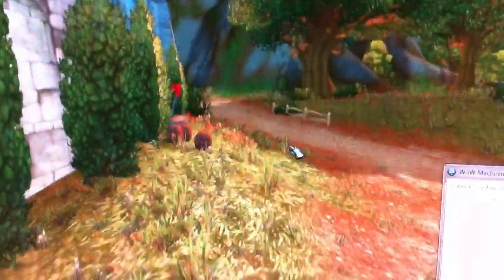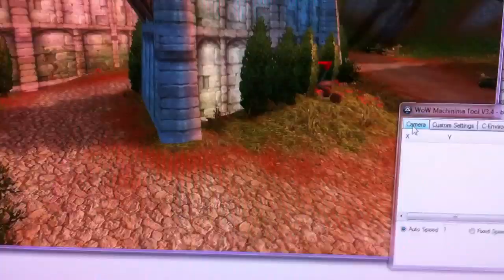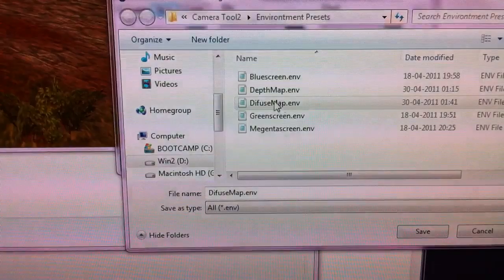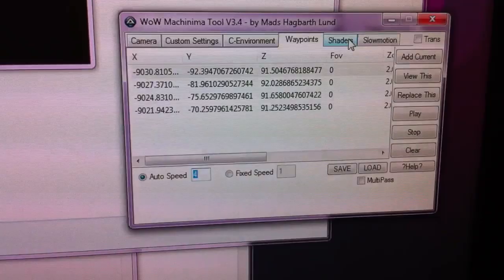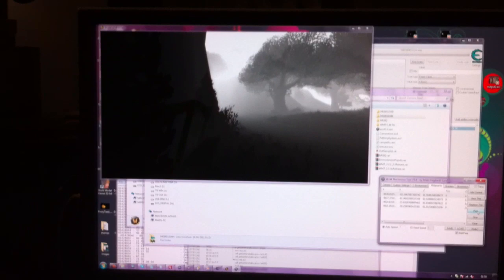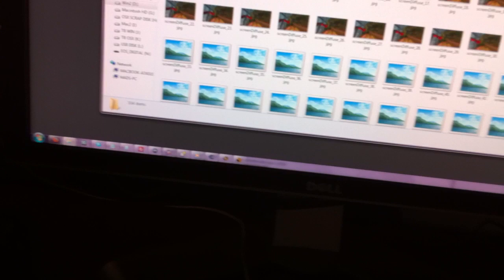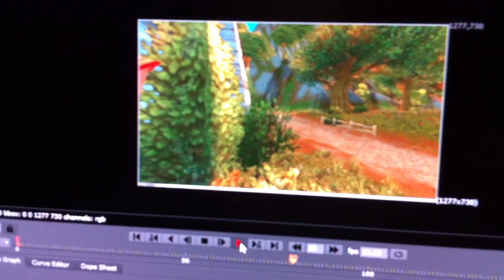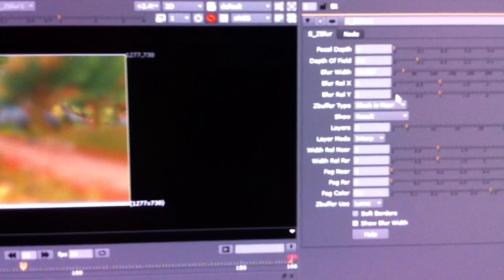WoW Machinima Tool - Multipass Cam Setup (Mr Blurry Cam)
Got a few requests to show how the DOF capture is going to work in the final version of WMT, so i made this little clip with my phone so don't mind the shaky, blurry picture.

Shows the full process from capture to finishing in the host app.